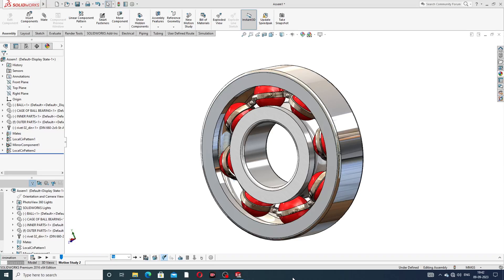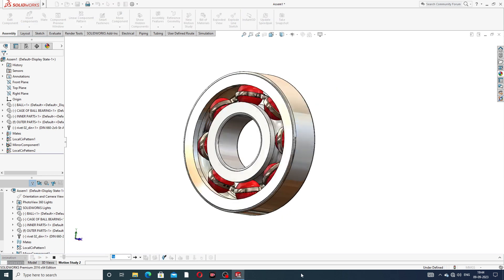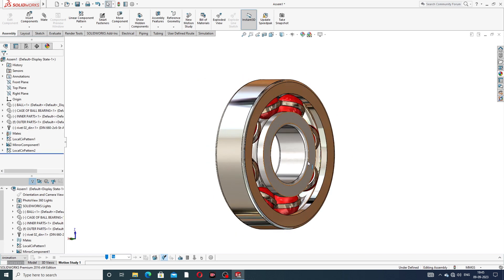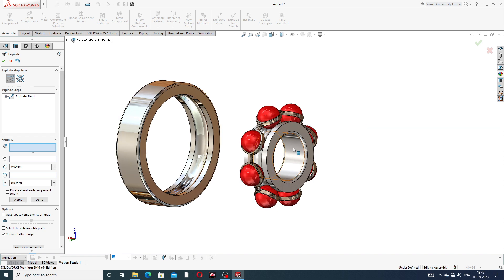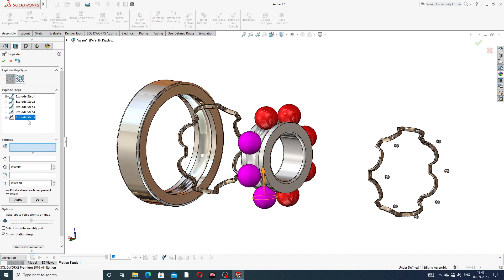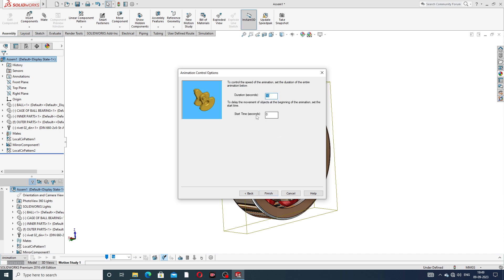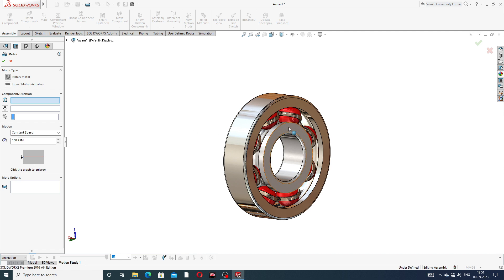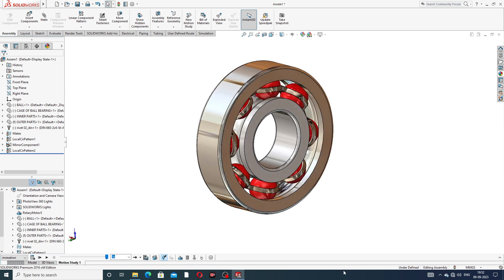BALL BEARING PROJECT ANIMATION AND ROTATION IN SOLIDWORKS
Main Topics:
1. AUTOCAD Tutorial for Beginners & Advance.( 2D sketching Drawing, 3D Modeling Design and Isometric Design, Industrial Projects Design All Easily Learn in AutoCAD Software).

2. SOLIDWORKS Tutorial for Beginners & Advance.( 2D Sketching Drawing, 3D Modeling Design, Surface Modeling Design, Sheet Metal Design,  Weldments design, Assembly Process, Drafting Process, Simulation Process, Industrial Projects Design All Easily Learn in SOLIDWORKS Software).

3. CATIA V5 Tutorial for Beginners & Advance.(2D sketching Drawing, 3D Modeling Design, Wireframe and Surface Design, Generative Sheet Metal Design, Assembly Process, Drafting Process, Simulation Process, Industrial Projects Design All Easily Learn in CATIA V5 Software).

4. ANSYS workbench Tutorial for Beginners & Advance.(2D Sketching Drawing, 3D Parts Design & Analysis, Surface Parts Design & Analysis, Sheet Metal Parts Design & Analysis, Industrial Projects Design & Analysis All Easily Learn in ANSYS Workbench Software).

5. GD&T Tutorial for Beginners & Advance.( GD&T AutoCAD Software, GD&T SOLIDWORKS Software, GD&T CATIA V5 Software, Industrial GD&T All GD&T Learn Easily).

6. NEW Update COMPUTER Knowledge.(New update computer parts, New update software knowledge, New update any notifications related to computer knowledge).